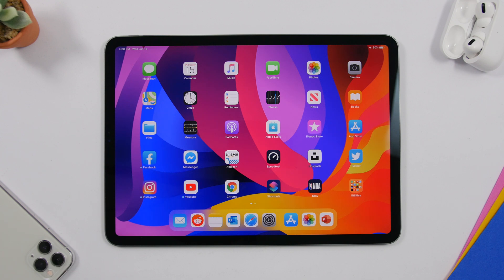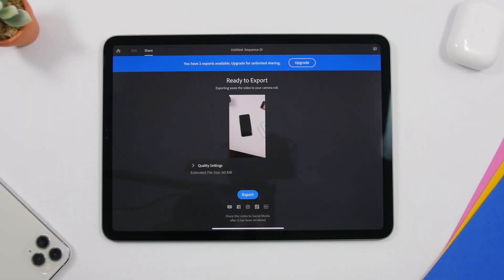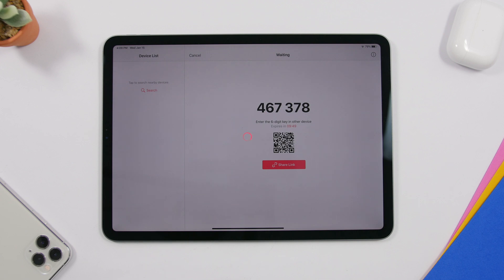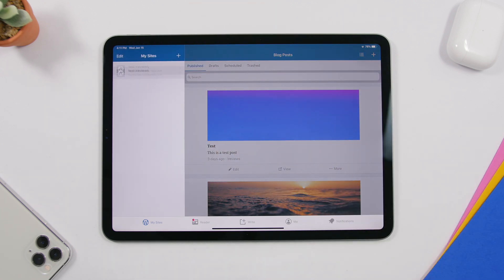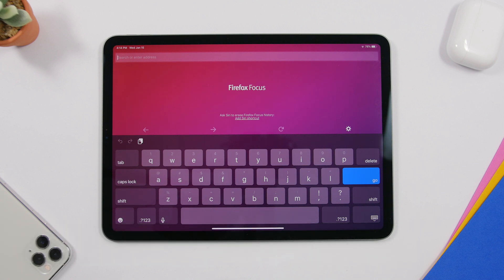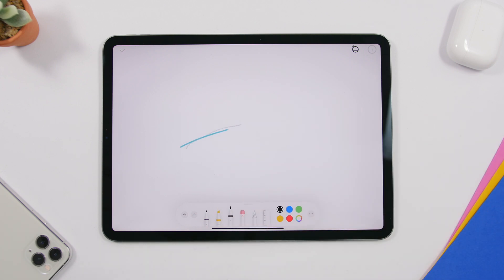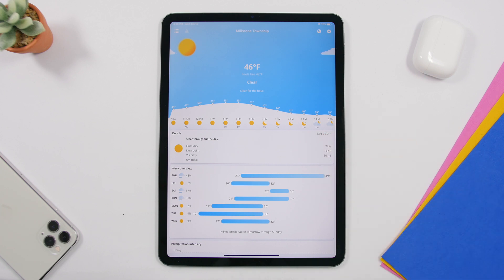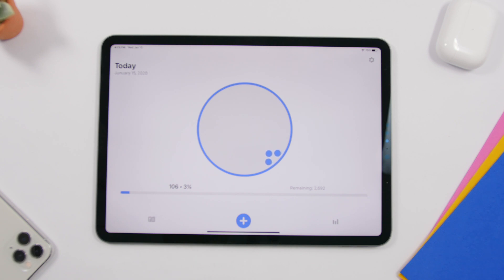10 INCREDIBLY Useful iPad Apps !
10 incredibly useful iPad apps that will make your iPad super useful. Must have iPad apps that add amazing new features to your iPad.

10 useful iPad apps that can be used to preform different tasks on your iPad and of course make your iPad more useful. Everyone that wants to get more out of their iPad must download these apps.
Apps LINKS in the pinned comment.